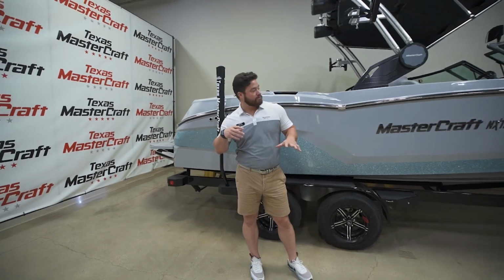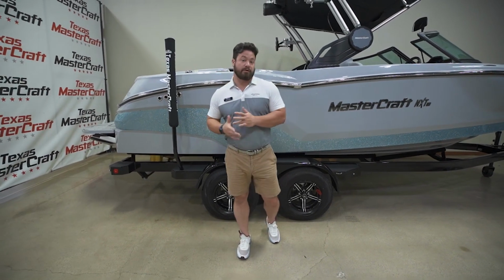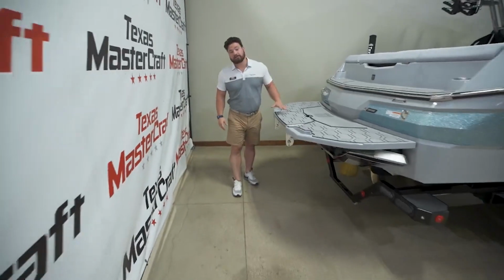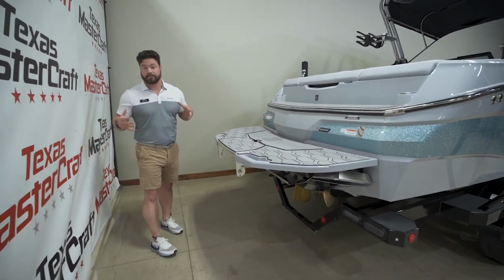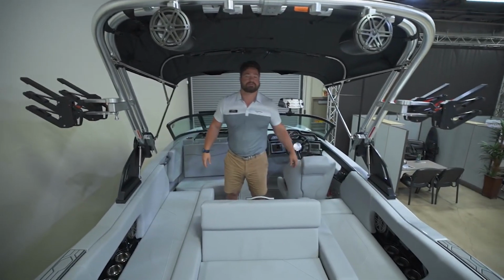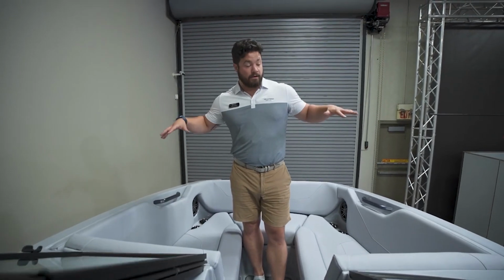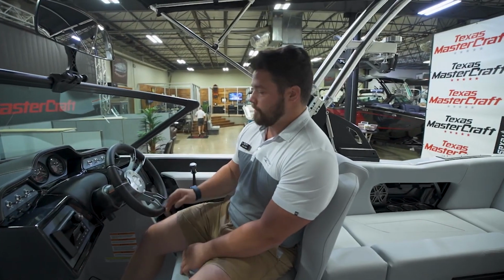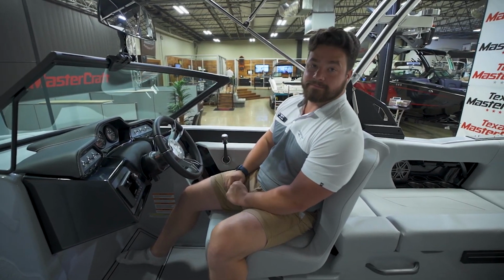2023 Mastercraft NXT 22 | MarineMax Texas Mastercraft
The XT22 delivers athletic performance and stunning looks with serious dependability. Offering room for 16, up to 10 board storage options, and standard transom lounge seating, the XT22 is primed to load-up and load-out for all-day comfort and behind-the-boat fun. Amplify your summer with the XT22.

Stock # 193699